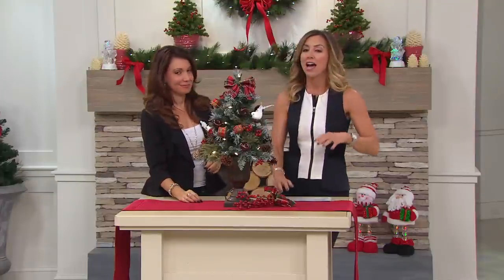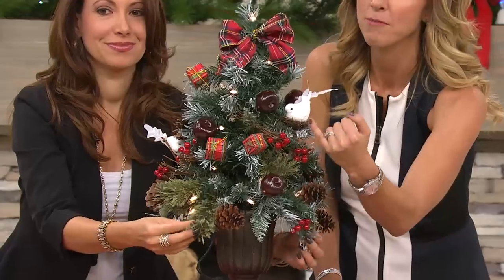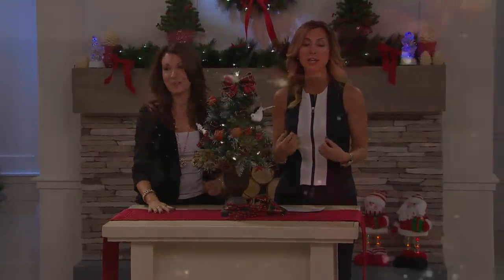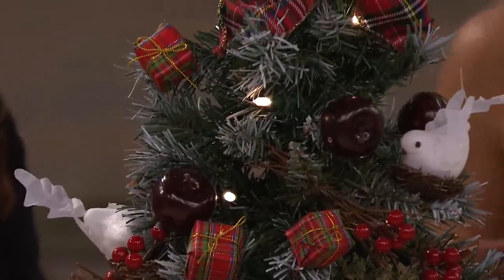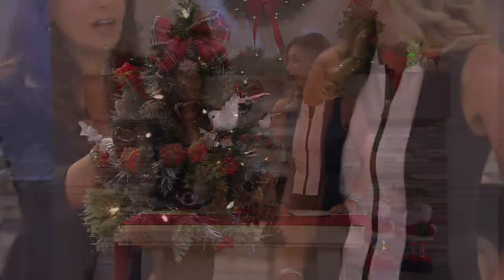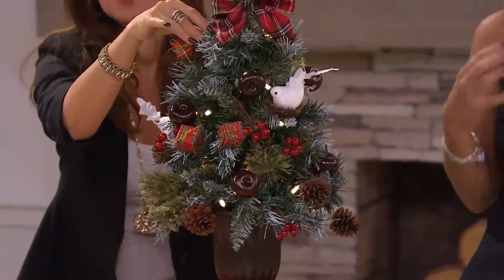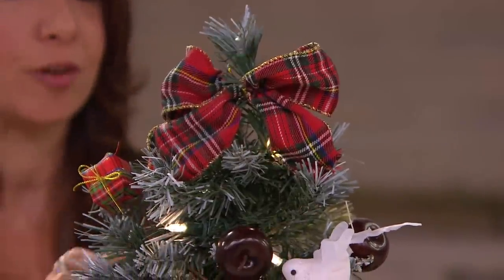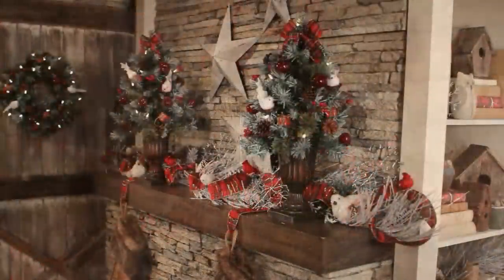Kringle Express 24" Pre-lit Decorated Christmas Tree in Gift Box with Stacey Stauffer